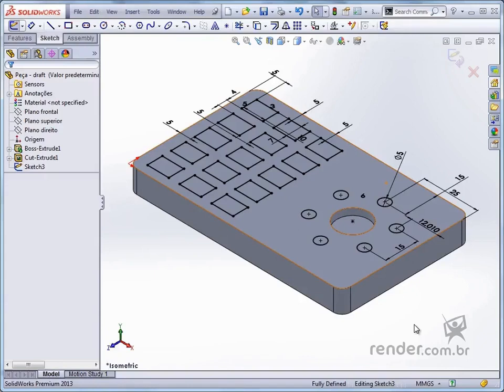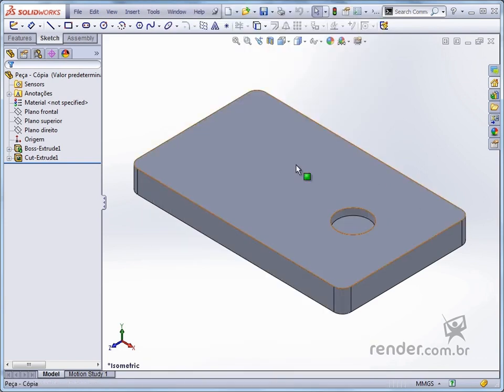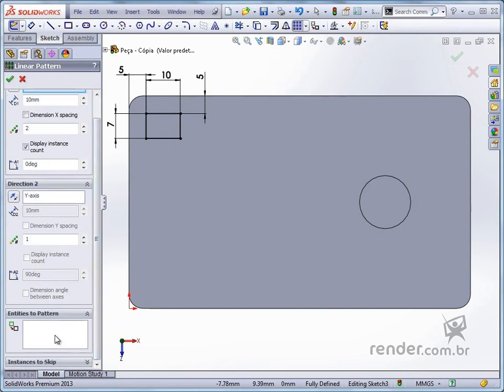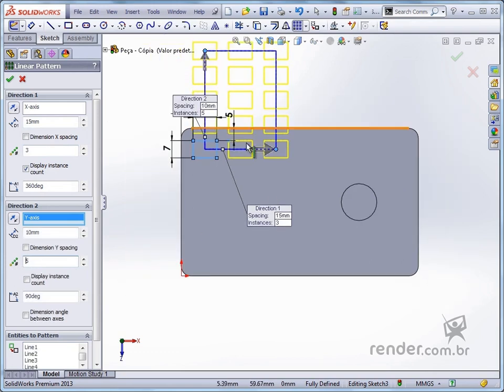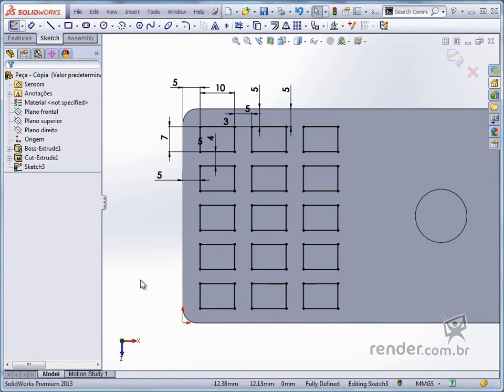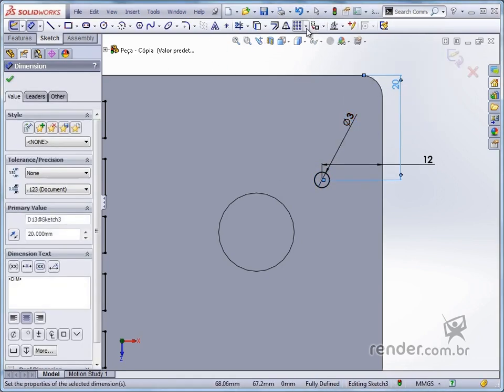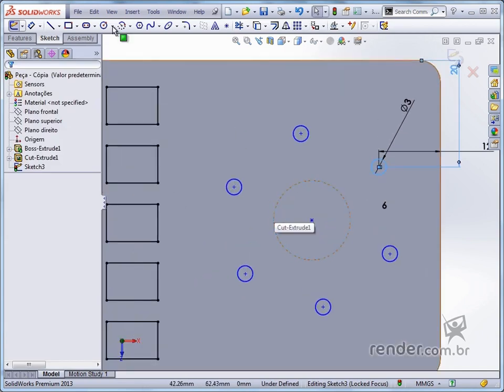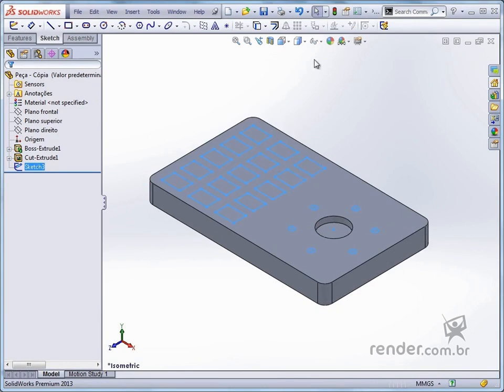15 - Repeating 'Sketch' Entities | SolidWorks 2013 Fundamentals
Repeating entities streamlines the creation of sketches in SolidWorks. In this class, we'll see how to do this.